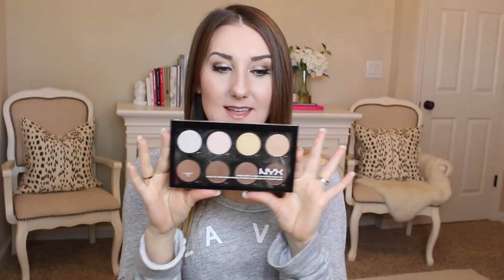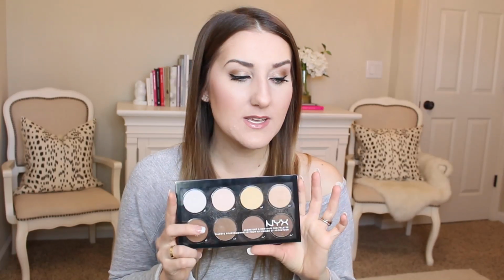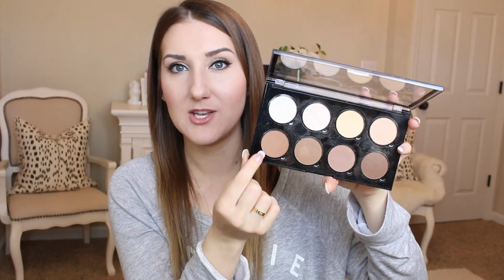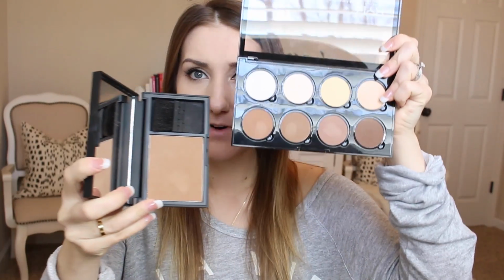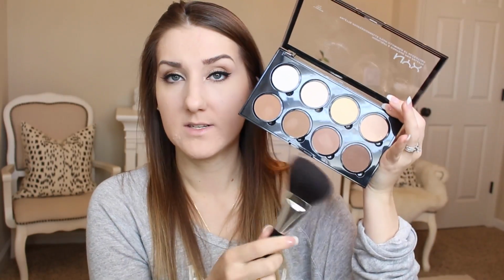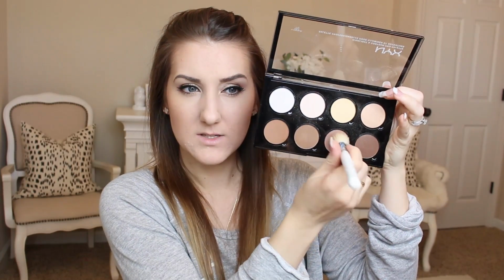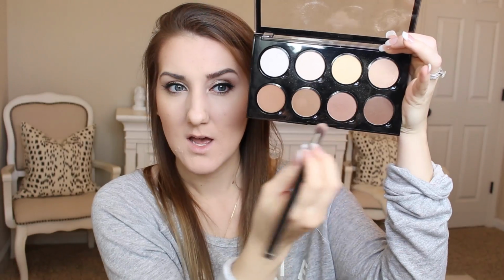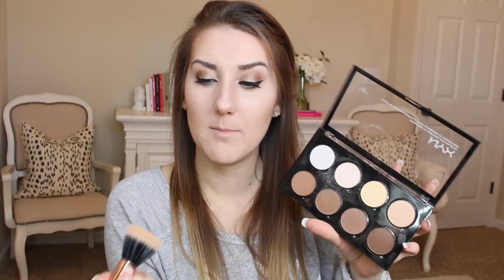NYX Contour/Highlight Palette DEMO & REVIEW